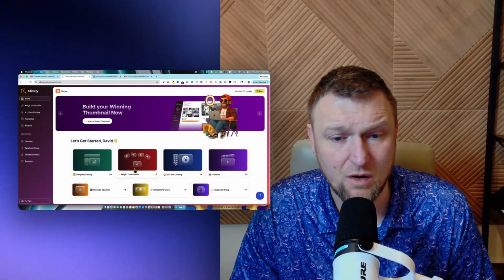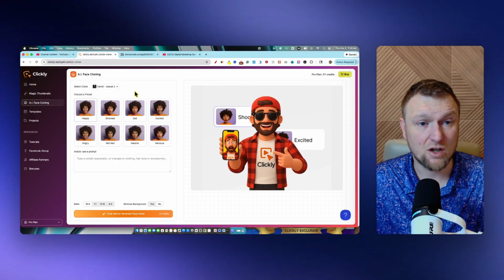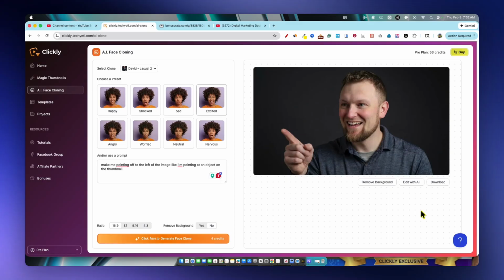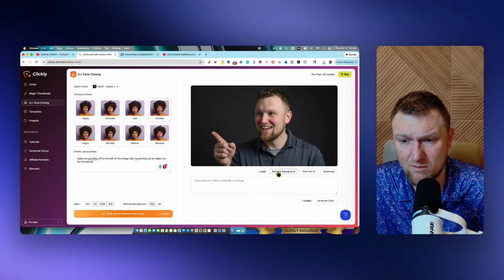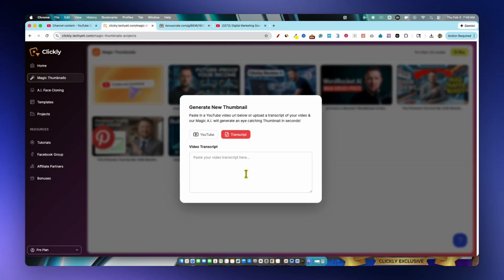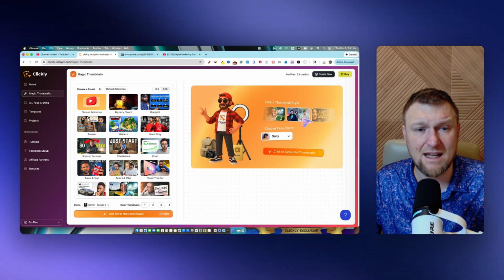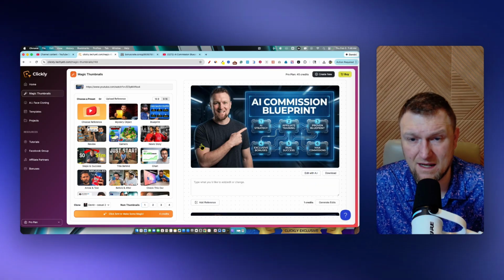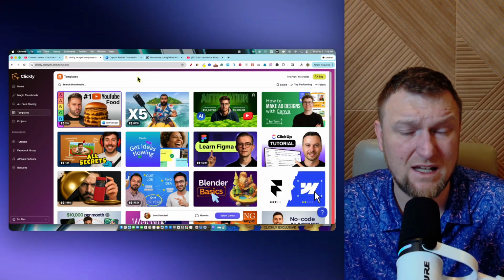Make Thumbnails That STOP the Scroll FAST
Get Clickly and start making YouTube thumbnails super fast!

Finally, learn a real strategy that has made me 6 figures each year for the past 5 years. Come join the real party here:

All thoughts and opinions mentioned are my own. There is no guarantee that you will get any results or make any money from any products, software, services, or strategies mentioned in the video. They do not cost you anything, but I make a small percentage from the sale if you purchase. Honesty is key on my channel, thank you for supporting me!